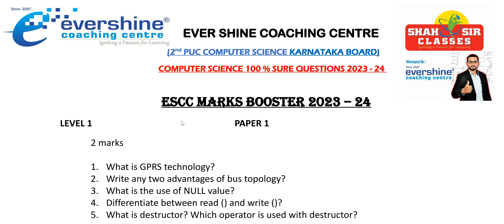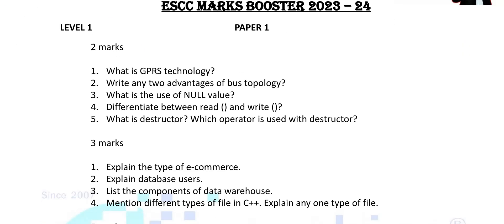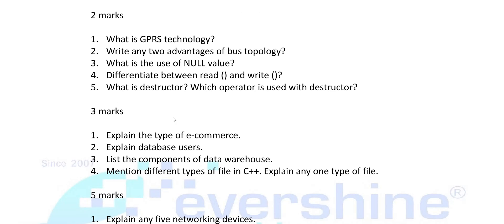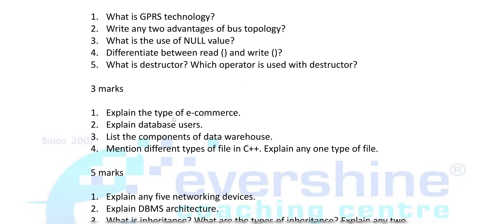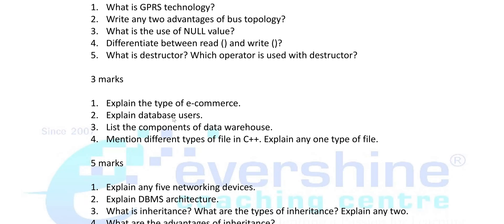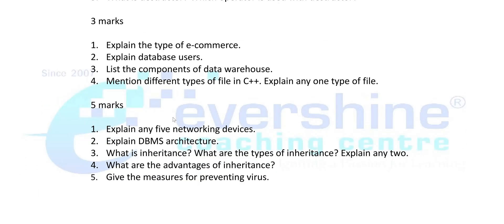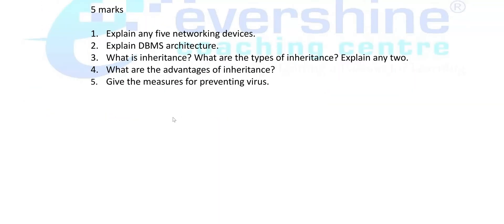2nd PUC Computer Science Marks Booster 2024 | 100% Sure | Passing Package | Paper 1| Karnataka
Here in this video, we are going to cover the most important questions & chapter-wise marks, passing package, and scoring package questions of 2nd PUC Computer Science, which is helpful for all Karnataka Board students. we are 100% sure that after watching this video you will be able to answer all the questions correctly. so please kindly join us and share this video with your friends.

2nd PUC Computer Science Booster 2024 | 100% Sure Questions | Passing Package | Paper 1| Karnataka pdf